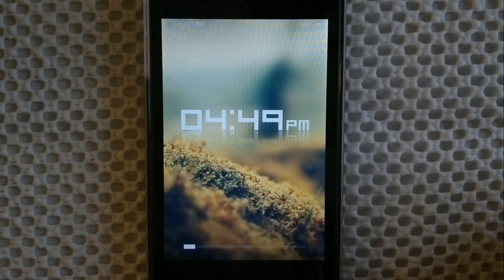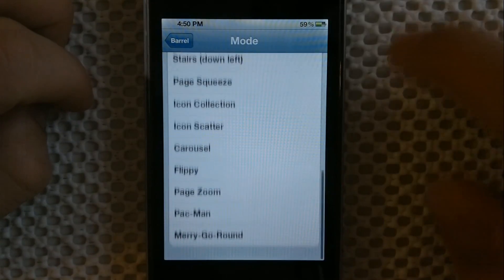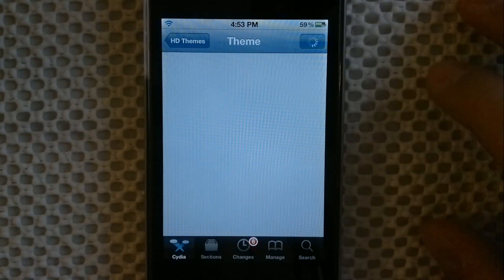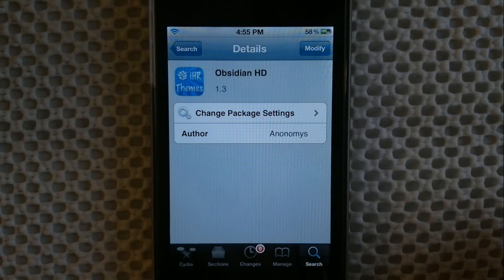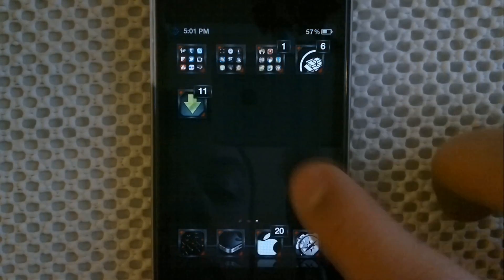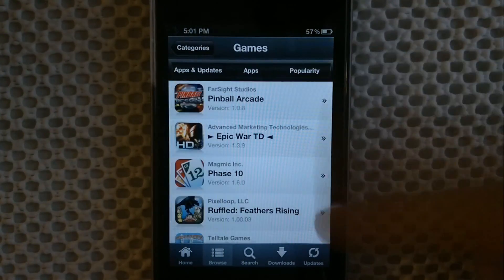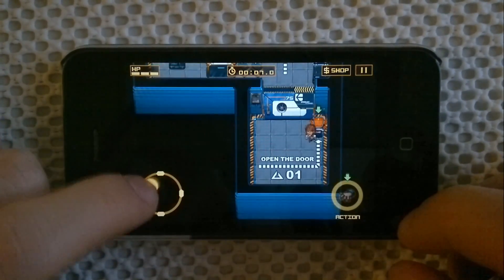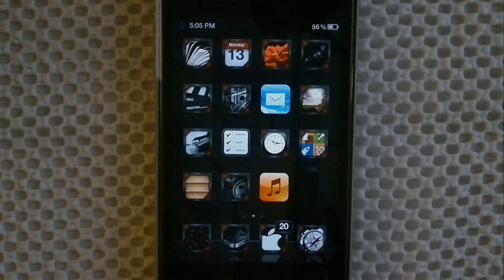Things That You Can Do With A Jailbroken iPhone 4 / iPhone 4S / iPod Touch 4G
This is a video where I show you what things you can do after you jailbreak your iPhone 4, iPhone 4s, iPod touch 4g or any devices below. If you want me to do anything specific that you saw in this video and don't know how to get or want a tutorial on it, please let me know in the comments bellow and I'll try my best to make a video on it as soon as possible.
I will be making a lot more videos that are helpful to some of you so be sure to look forward to that.